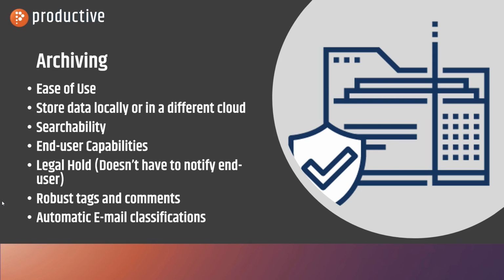O365 Recovery and Backup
In this video you will learn about why there is a need for third party backup and recovery options in O365